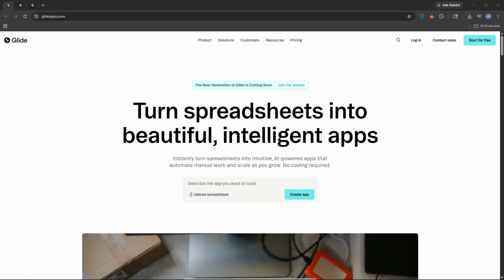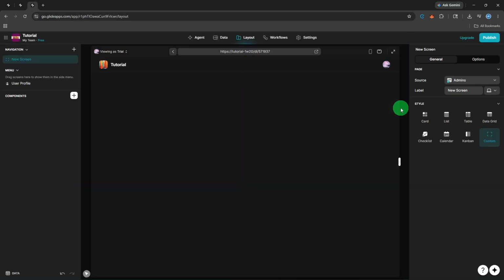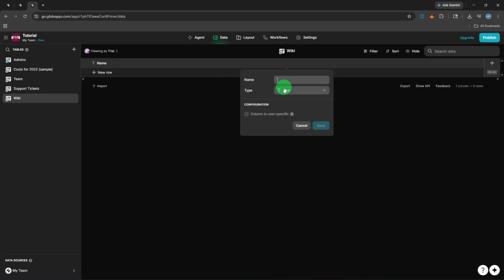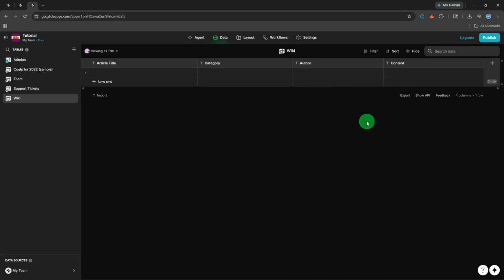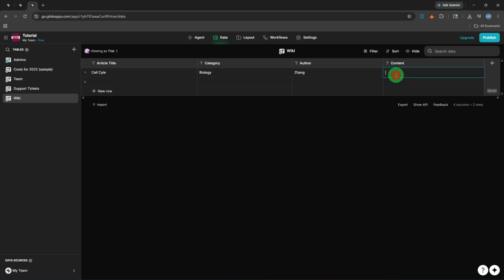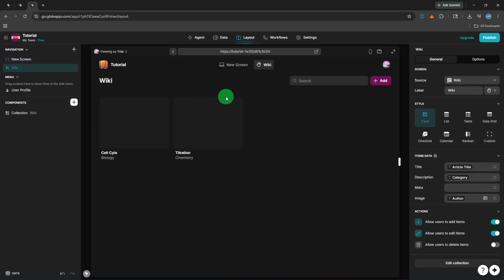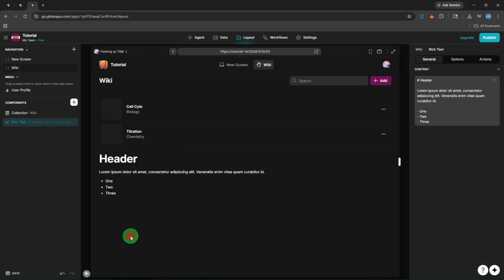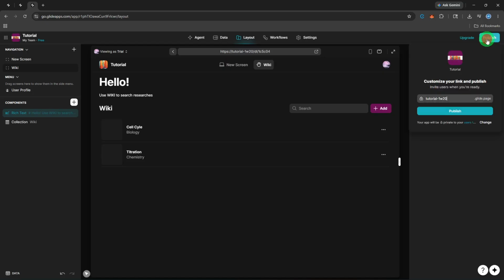Create Internal Wiki in Glide [Ultimate Guide]